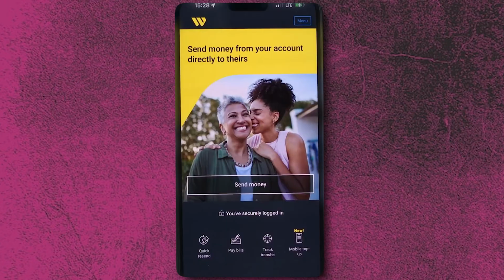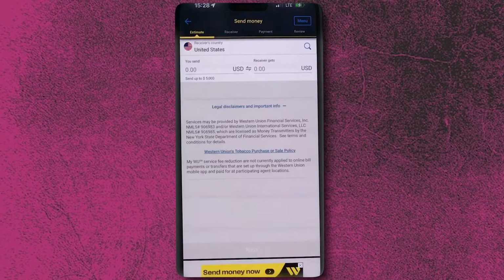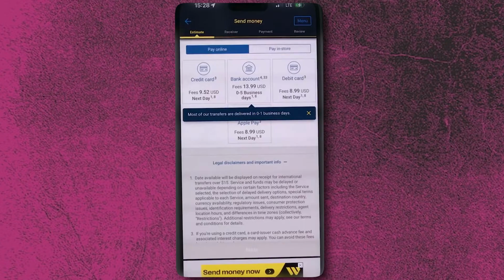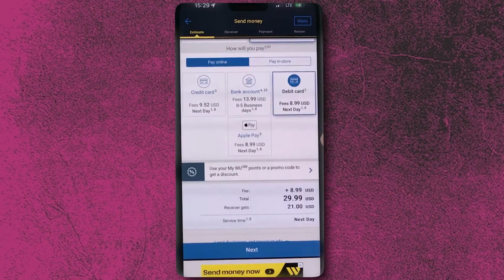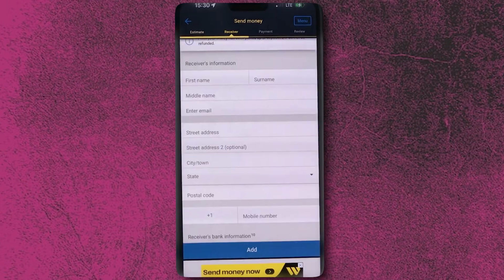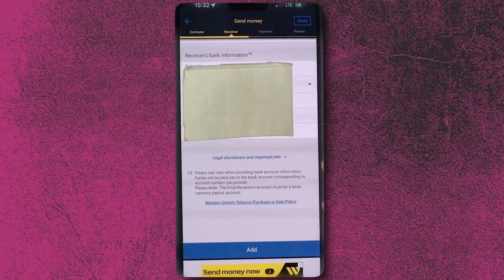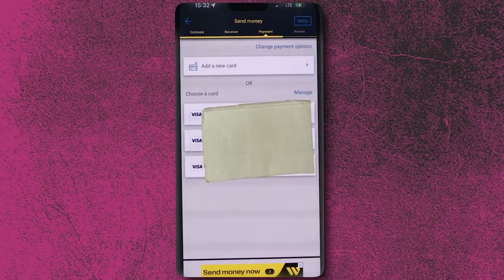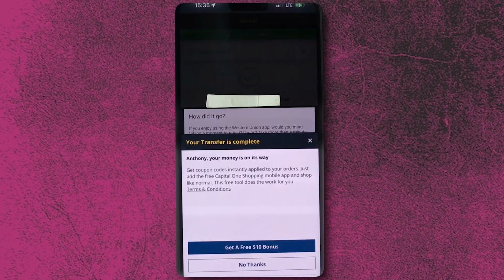How to Transfer Money from Western Union to My Bank Account (2026) ✅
Want to move money directly from Western Union into your bank account? In this tutorial, I’ll show you how to transfer money from Western Union to your bank account in 2026. Learn the step-by-step process using the Western Union app or website, how long it takes, and tips to make your transfer smooth and secure.